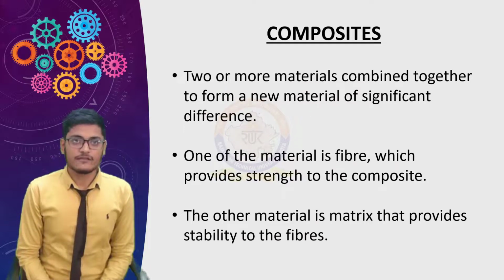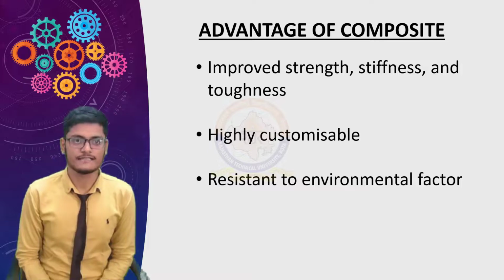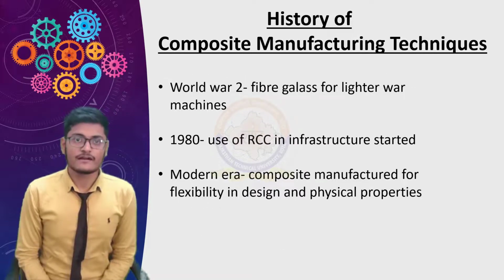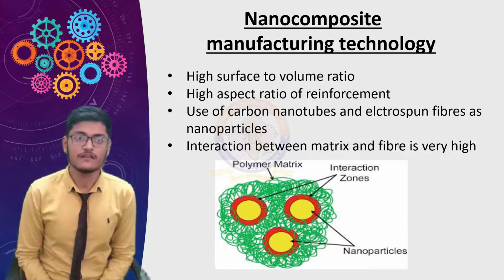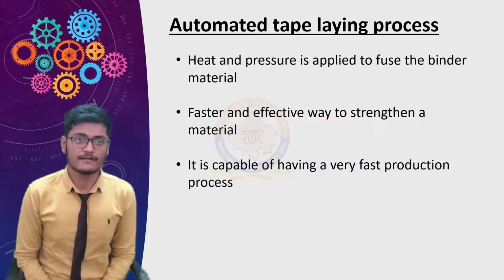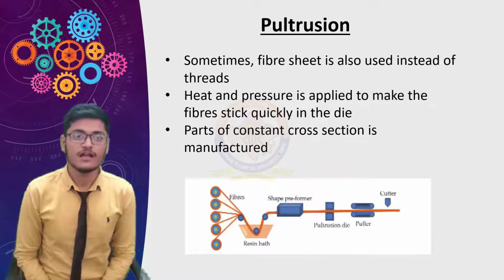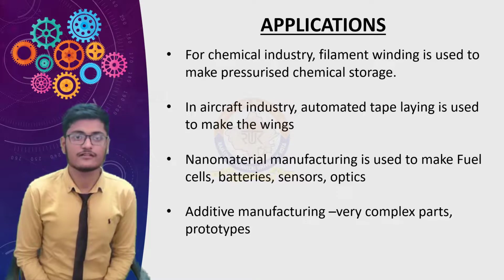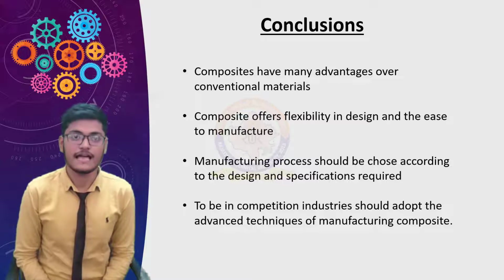Advancements In Composite Manufacturing Techniques || Safal Samridh (M3) || RTU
Advancements In Composite Manufacturing Techniques
 Contents
 INTRODUCTION
 COMPONENTS OF A COMPOSITE MATERIAL
 COMPOSITE MANUFACTURING TECHNIQUES
 COMPOSITE PROPERTIES
 COMPOSITE APPLICATIONS
 CONCLUSION
 REFERENCES